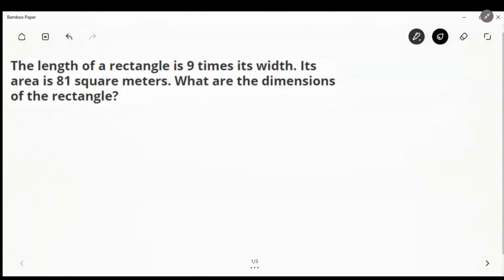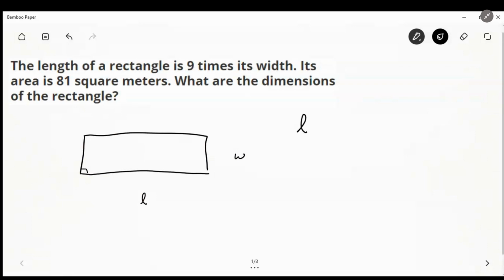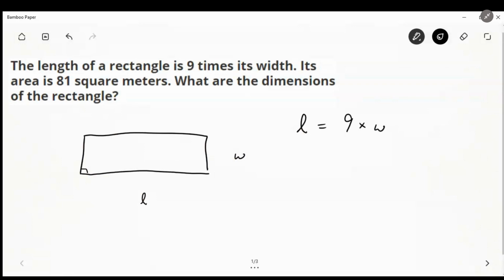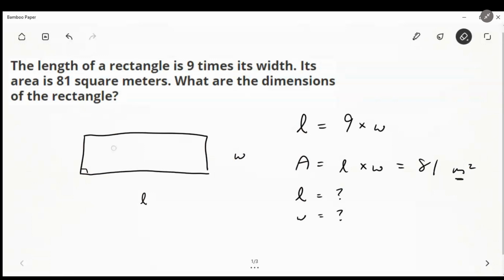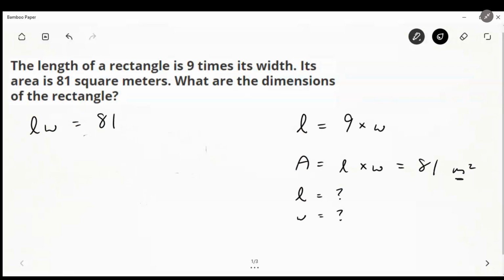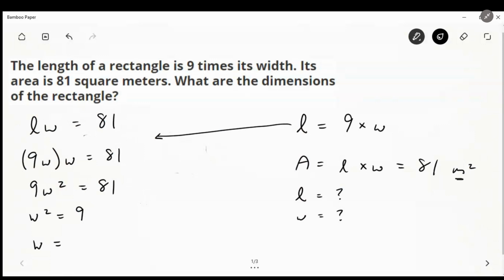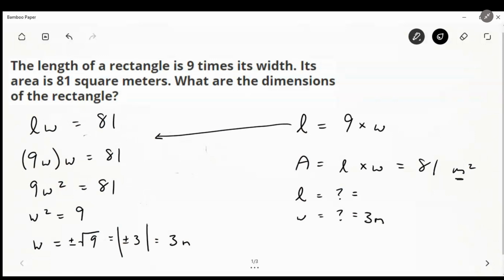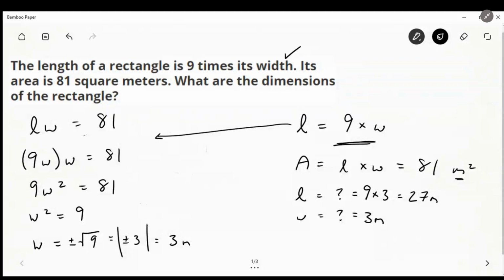Find Dimensions of Rectangle as System of Equations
Question: The length of a rectangle is 9 times its width. Its area is 81 square meters. What are the dimensions of the rectangle?

Answered By:

Ethan S.